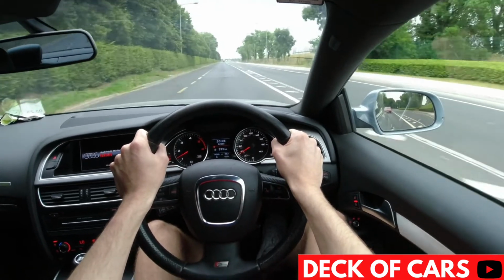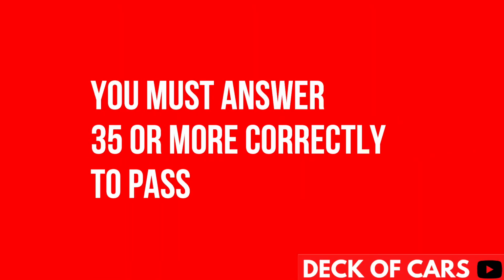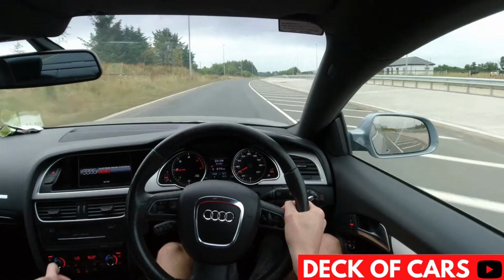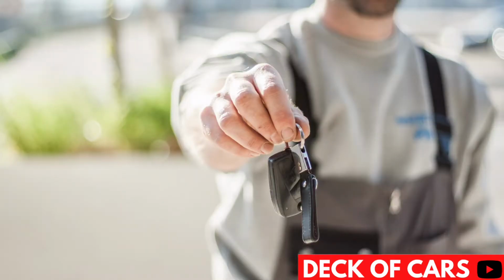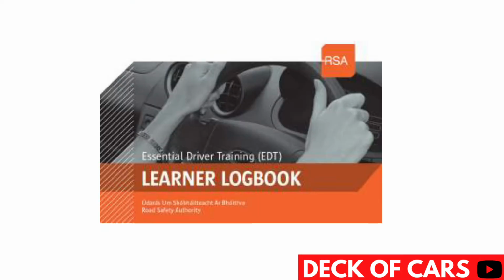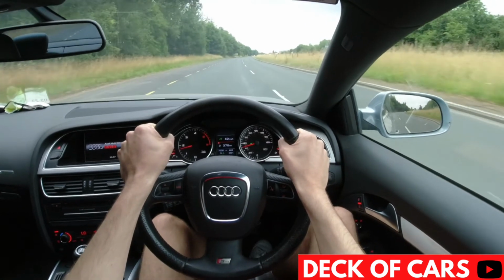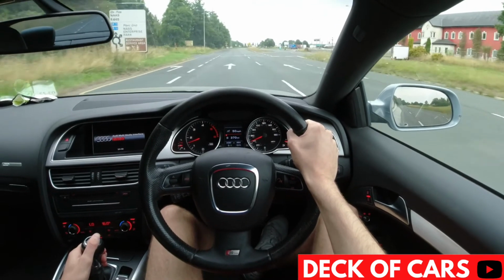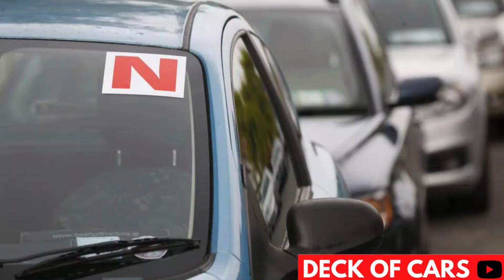Starting To Drive In Ireland Explained - Everything You Need to Know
We're back with another explainer video!

In this video, we run through everything you need to know about starting to drive in Ireland.

From the Theory Test, insurance, and lessons, we explain what you need to know in order to get on the road.

All info is correct as of August 2021